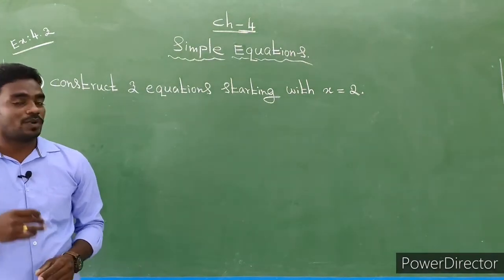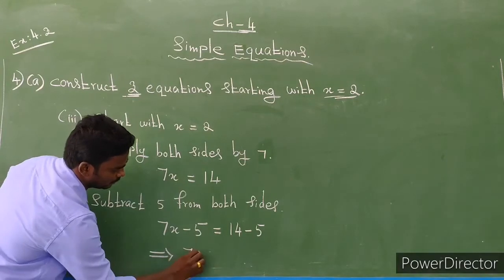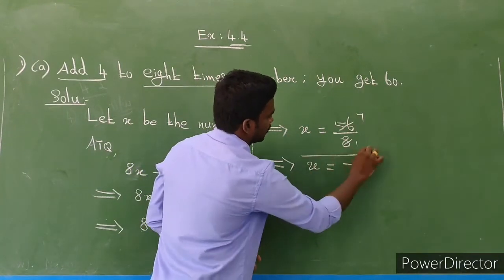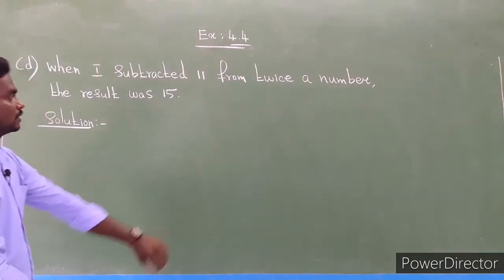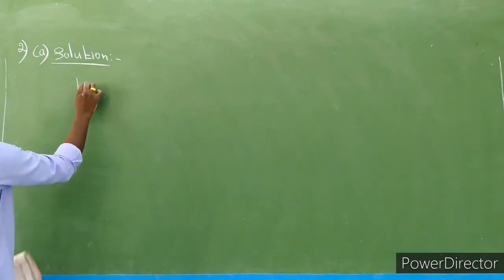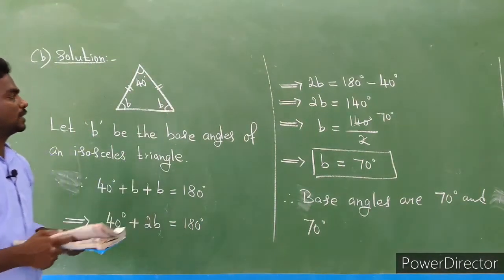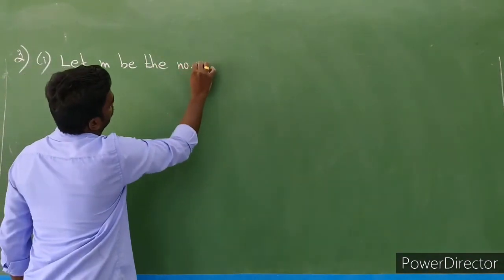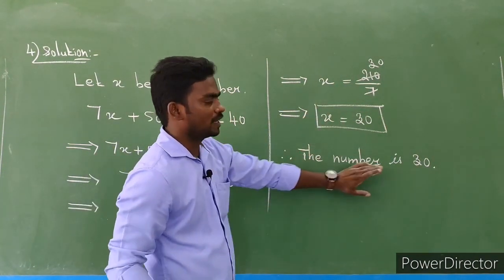GRADE VII MATHS CH -4 SIMPLE EQUATIONS EX 4 .4